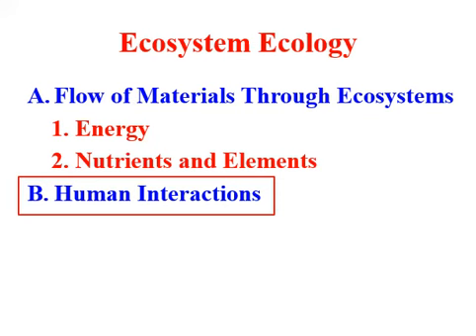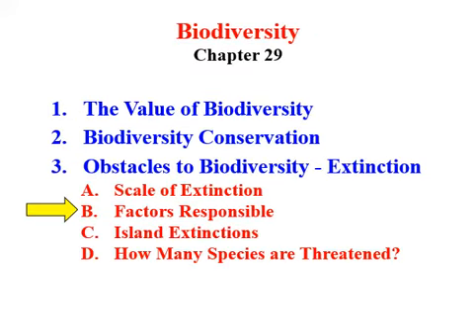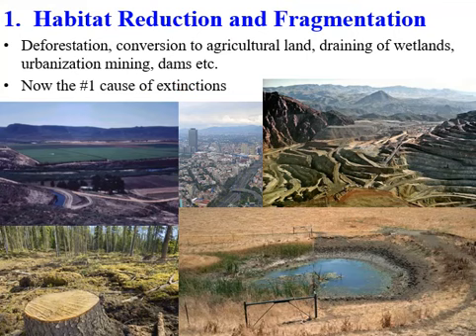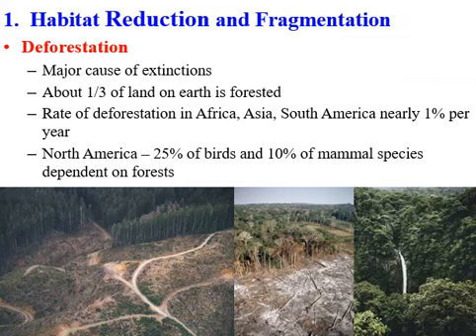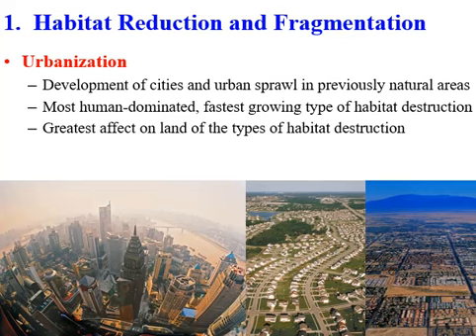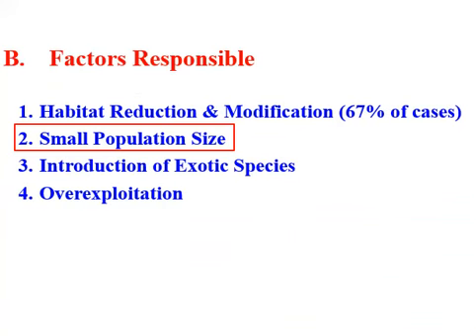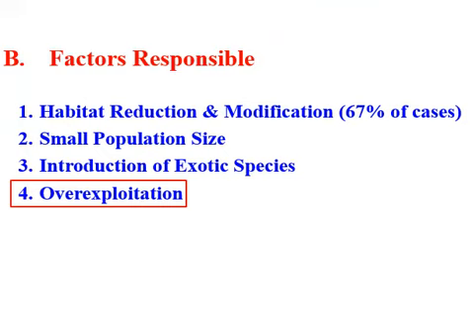Apr 27 Video Lecture Part 1